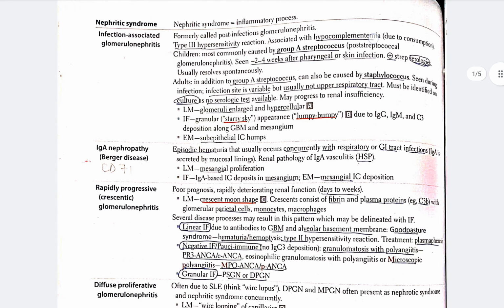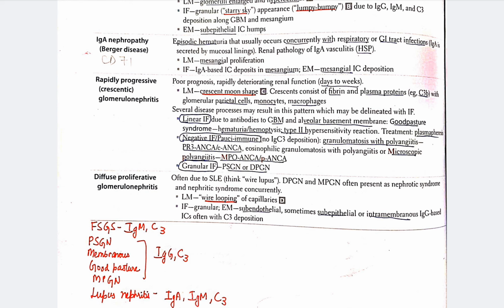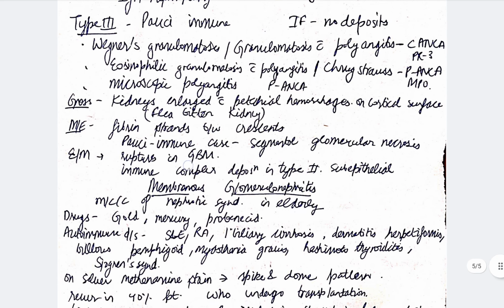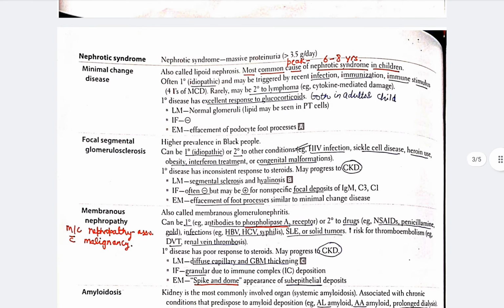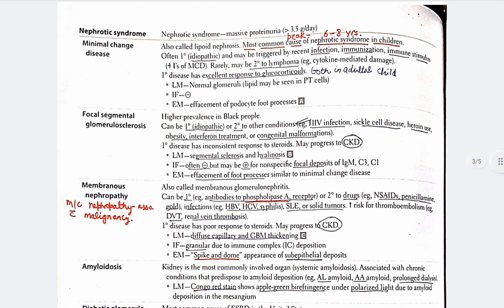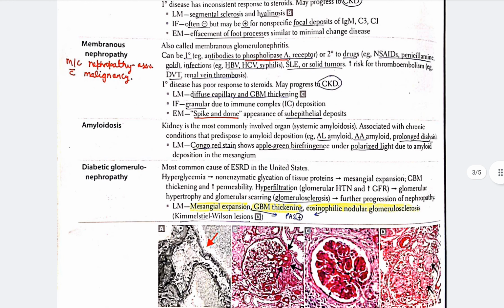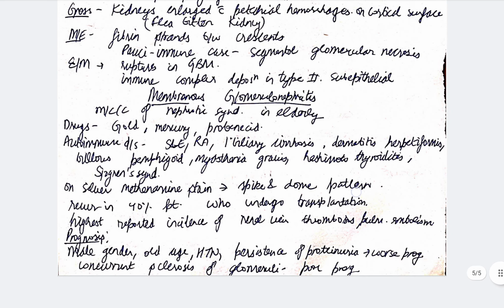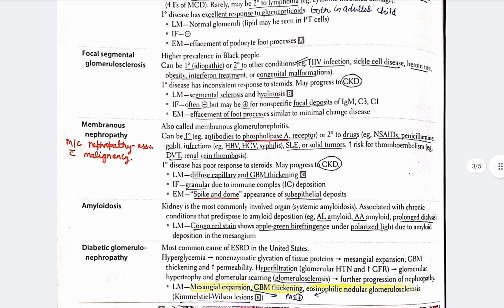Nephritic - Nephrotic Syndrome..